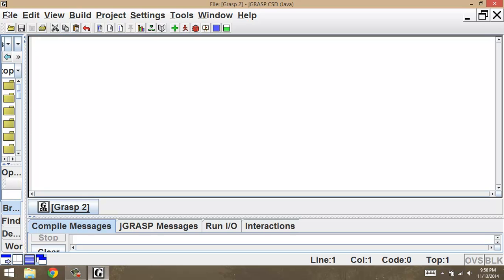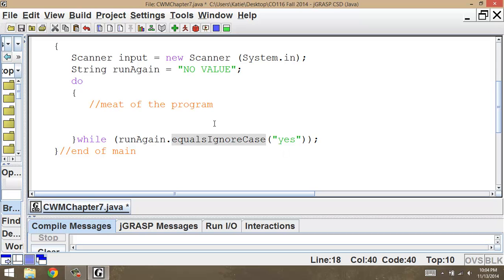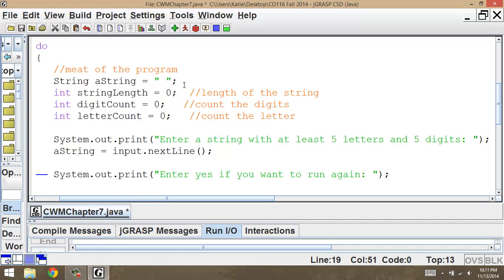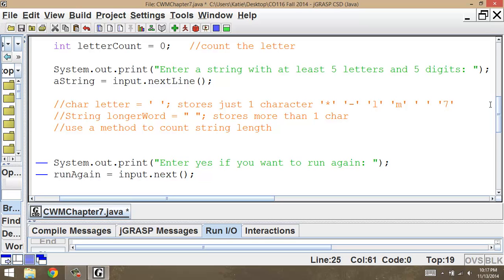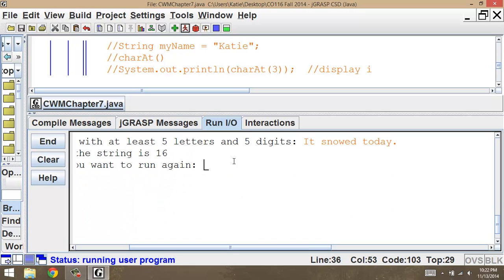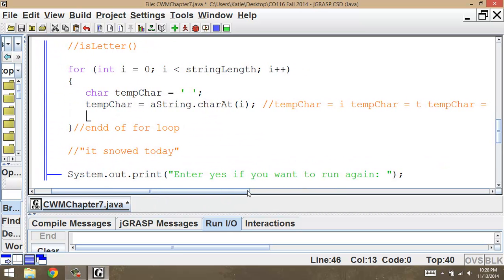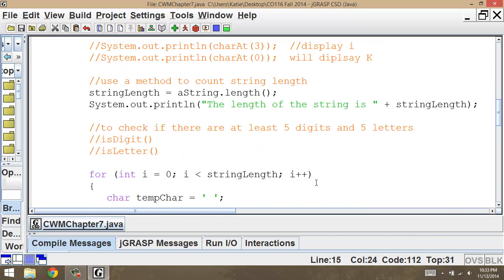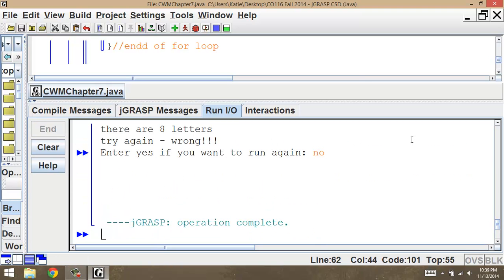Chapter 7 CWM on Strings for CO116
Chapter 7 Characters, Strings, and the StringBuilder
Code With Me Assignment for LM 10 for CO116